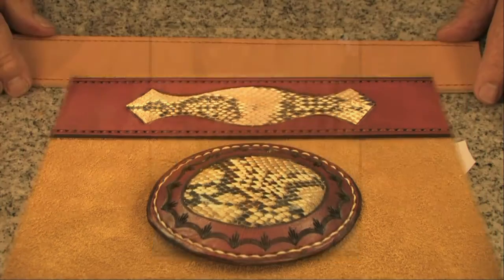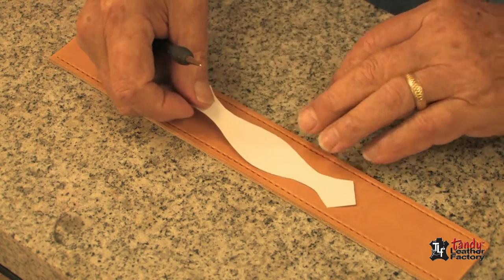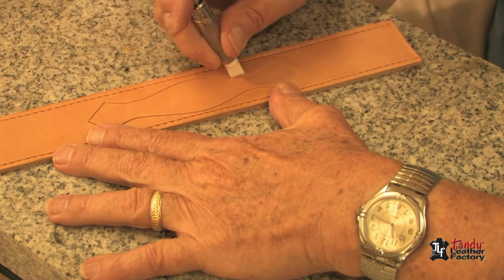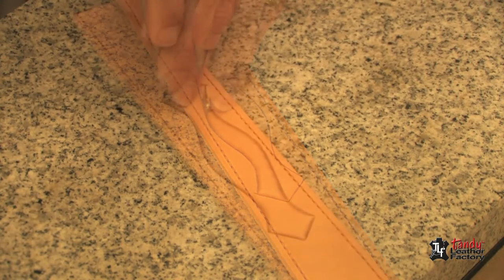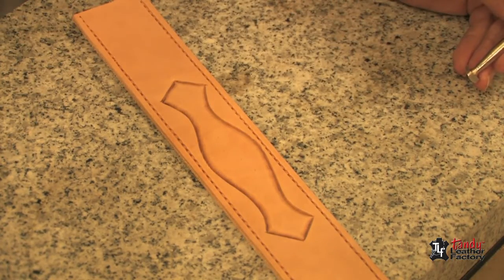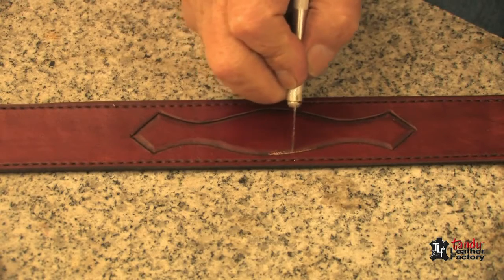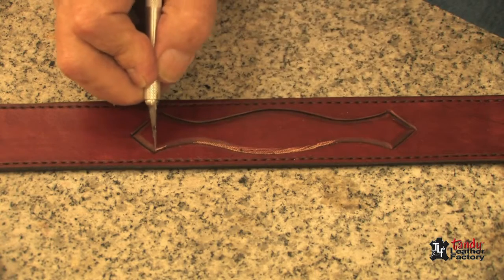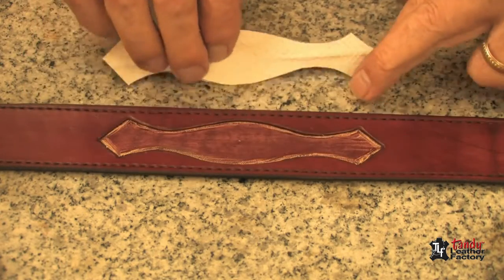Техника необычных вставок